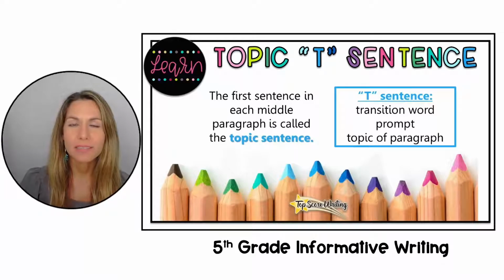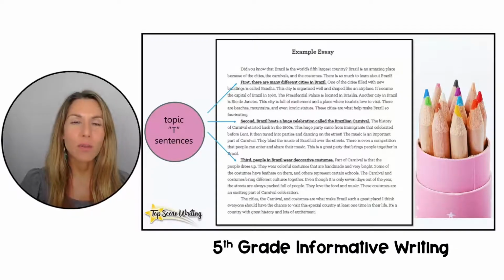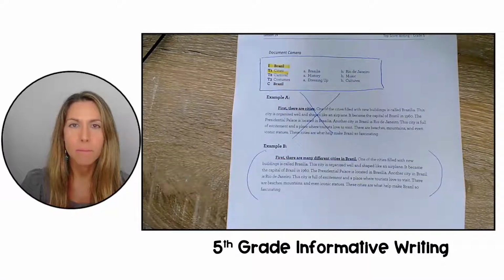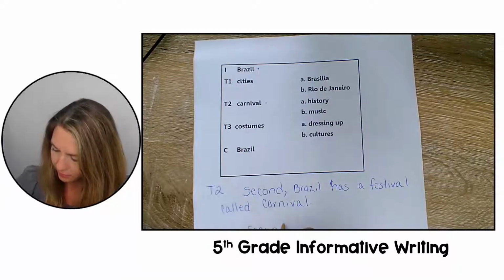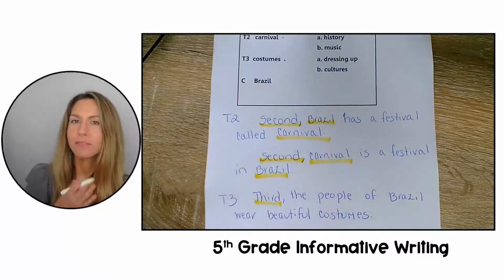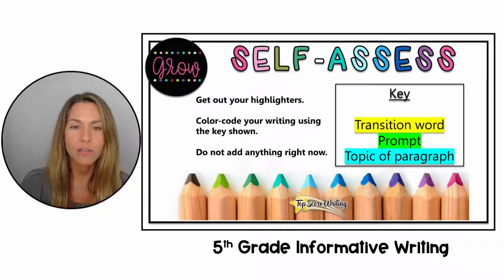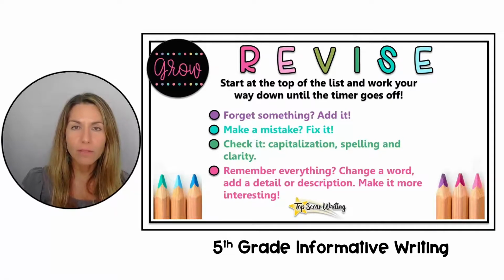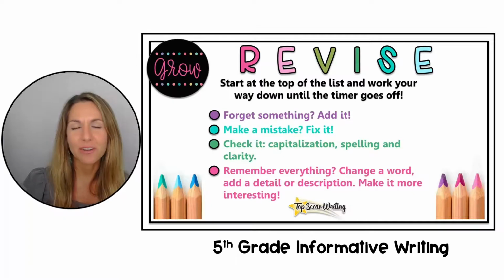5th Grade Informative Writing Section 2 Lesson 29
🔥 Free Downloads:
Teacher Led Lesson –

Each lesson will have the following:
✔ Animated lessons